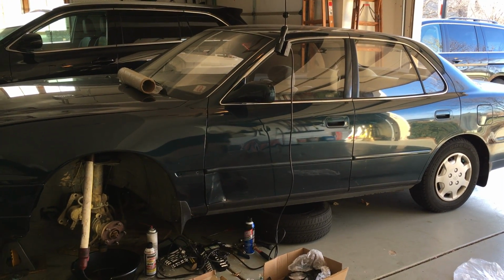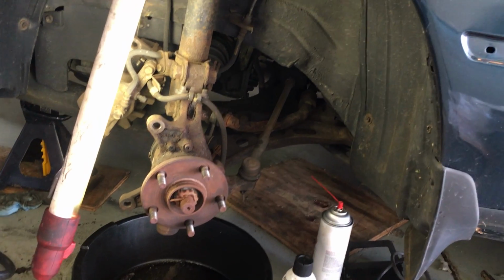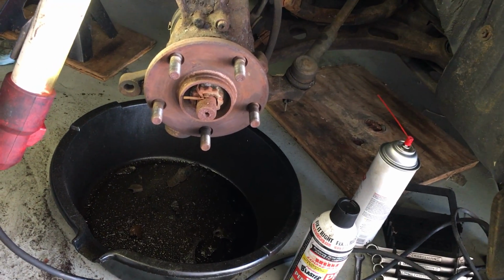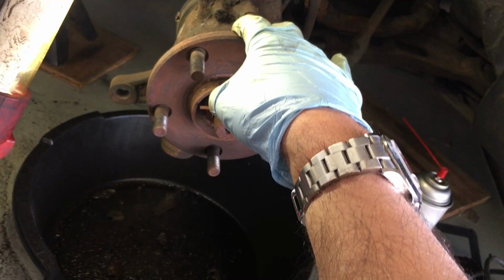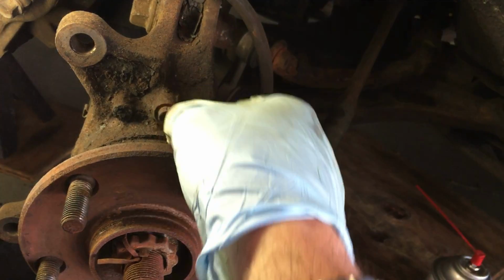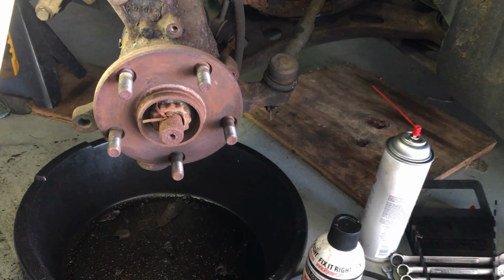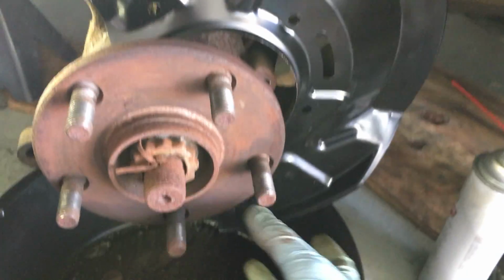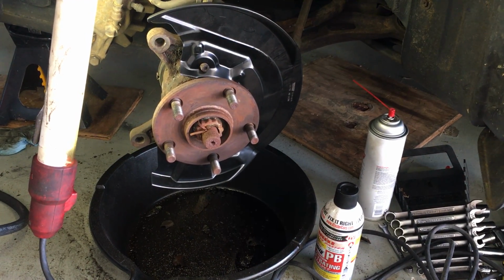Brake Dust Shield - Is it really needed?